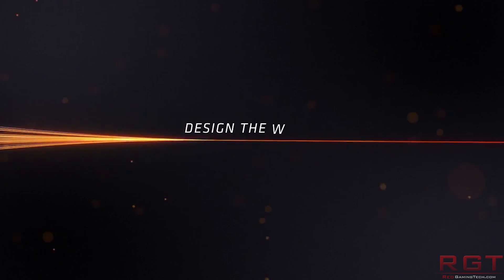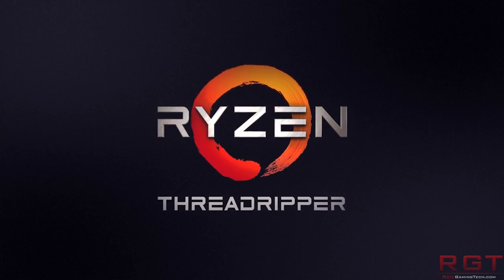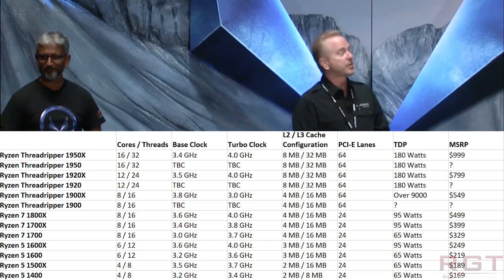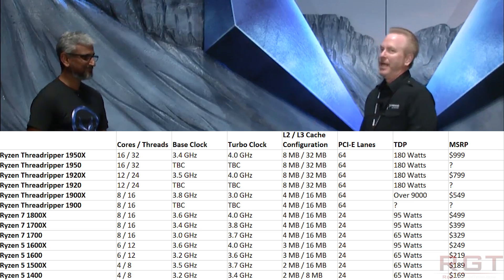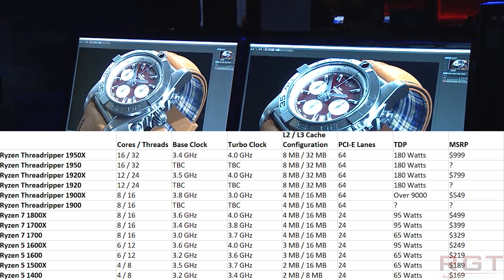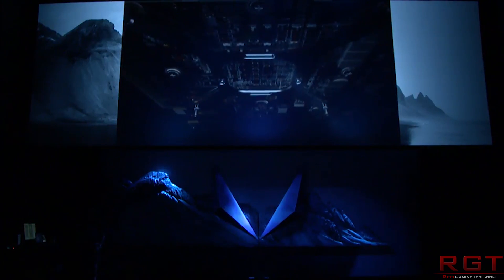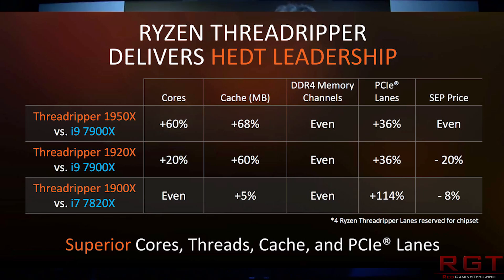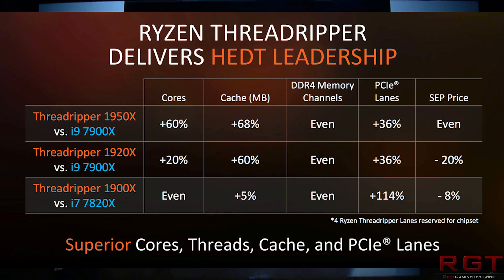Why Ryzen Threadripper Has Four Dies & Intel Coffee Lake Doesn't Work With 200 Series Boards